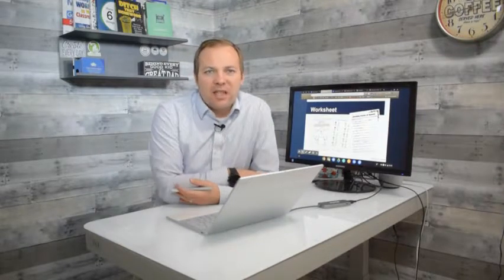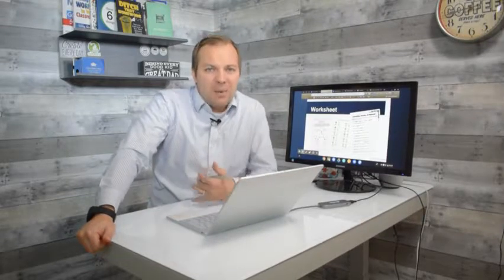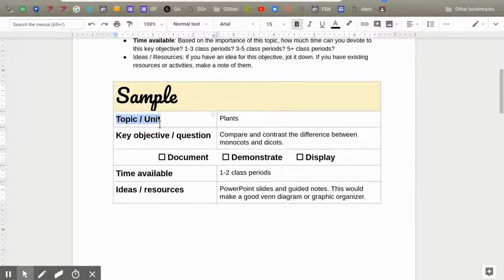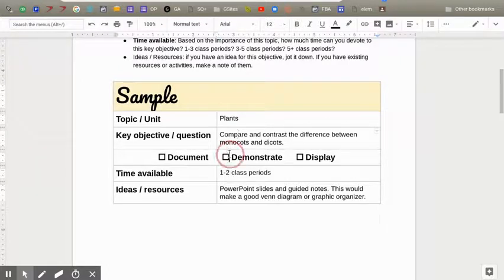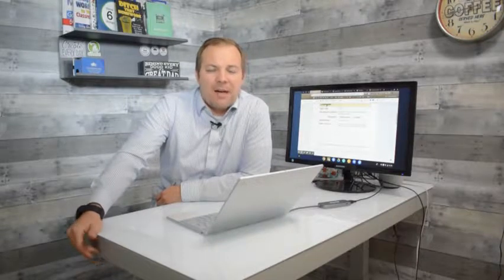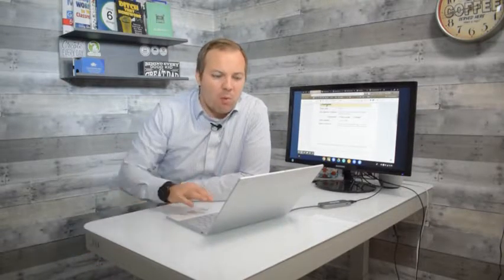Planning a multimedia lesson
***This video is a small part of my 5 week online course on designing multimedia projects for students. for information on the course.